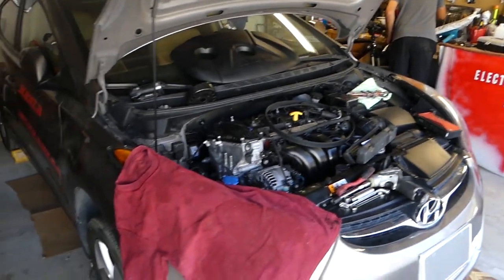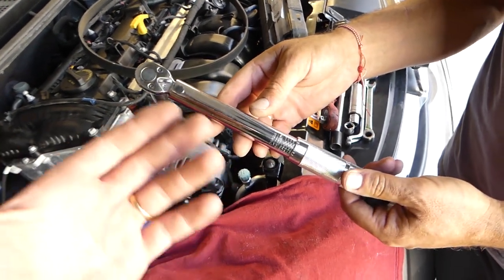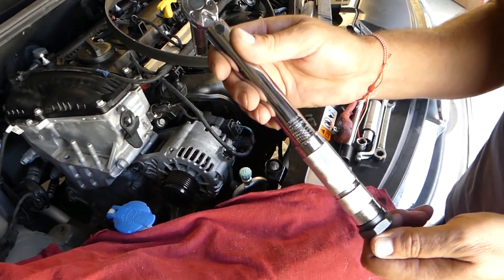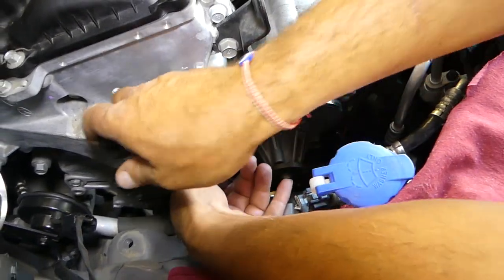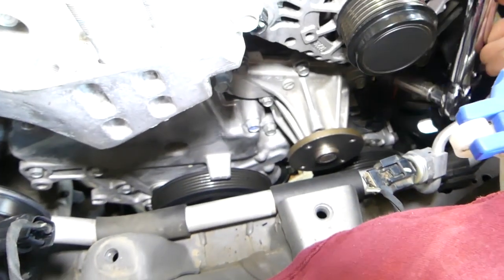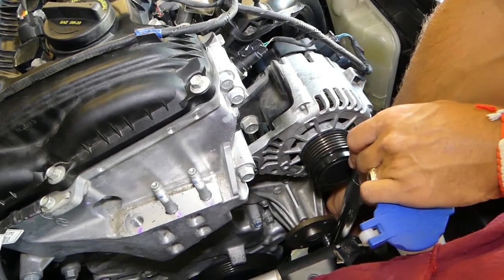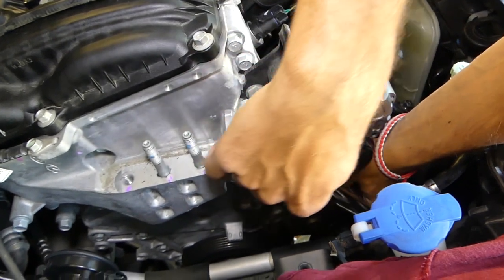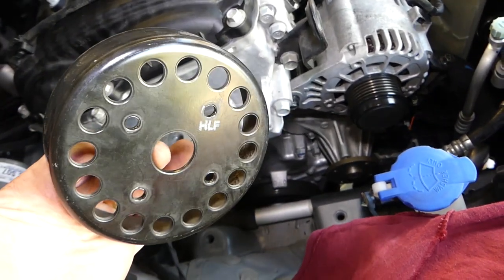HYUNDAI ELANTRA WATER PUMP TORQUE SPECS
HYUNDAI ELANTRA WATER PUMP TORQUE SPECS 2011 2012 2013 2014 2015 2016

► Torque Wrench

In this video, we will show the water pump torque specs on Hyundai Elantra. We demonstrated the torque specs for the water pump on a 2013 Hyundai Elantra GLS. Some models and years might differ. More Hyundai Elantra Repair Videos
This video might be helpful on:
2010 Hyundai Elantra Water Pump Torque Specs Specifications
2011 Hyundai Elantra Water Pump Torque Specs Specifications
2012 Hyundai Elantra Water Pump Torque Specs Specifications
2013 Hyundai Elantra Water Pump Torque Specs Specifications
2014 Hyundai Elantra Water Pump Torque Specs Specifications
2015 Hyundai Elantra Water Pump Torque Specs Specifications
2016 Hyundai Elantra Water Pump Torque Specs Specifications